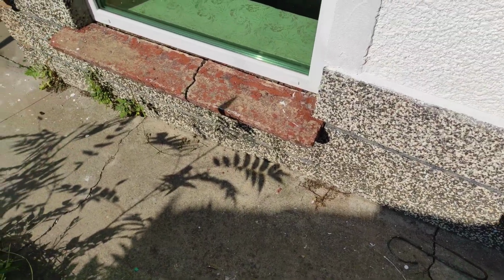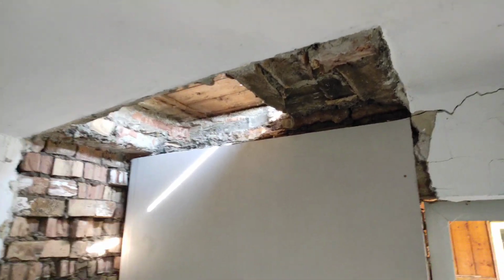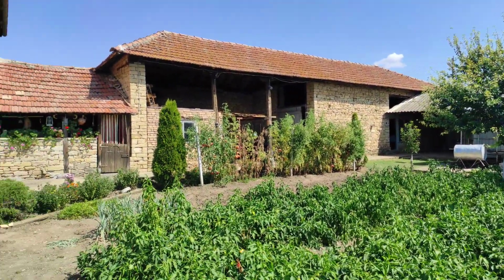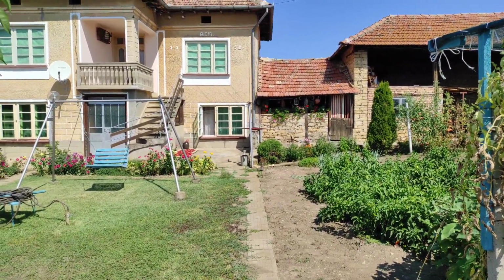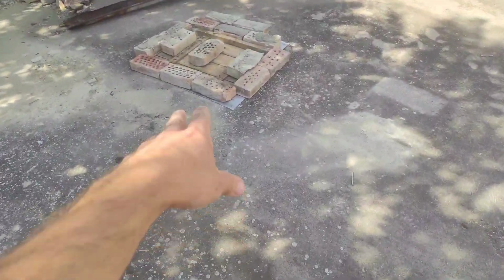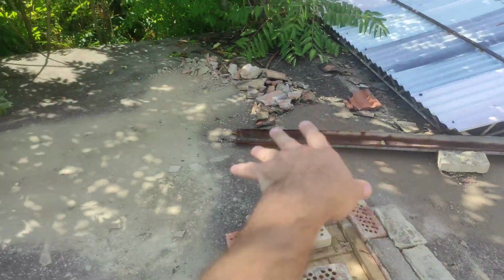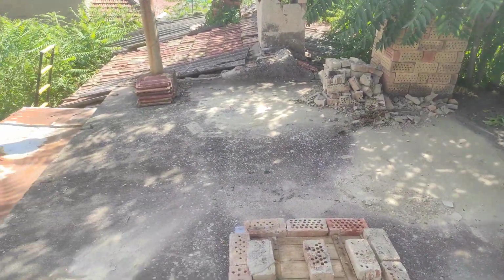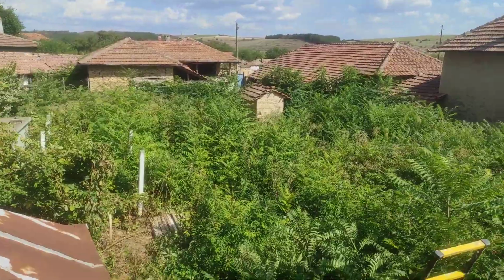Bulgarian Neighbours Showing How it's DONE - HOMEMADE TEA - Renovating a Traditional Bulgarian House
Discover the authentic Bulgarian way of life in this heartwarming video, "Bulgarian Neighbours Showing How it's DONE - HOMEMADE TEA - Renovating a Traditional Bulgarian House." Join our hosts as they learn the art of making homemade tea and explore the traditional Bulgarian way of life. This inspiring and educational video is a fascinating glimpse into the world of Bulgarian culture, from the beautifully restored traditional houses to the warm and welcoming locals who take pride in their traditions. Get inspired by the breathtaking views of the Bulgarian countryside and learn the secrets of Bulgarian hospitality. Whether you're a history buff, a tea lover, or just want to discover the hidden gems of Bulgaria, this video is sure to delight and educate.